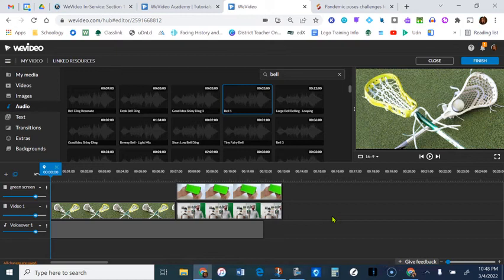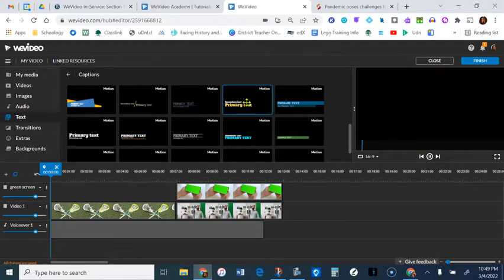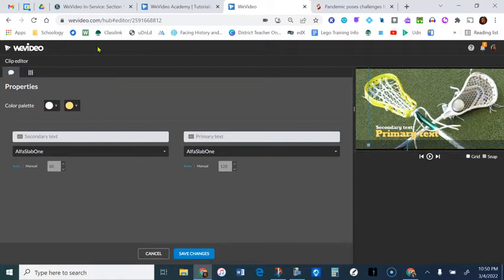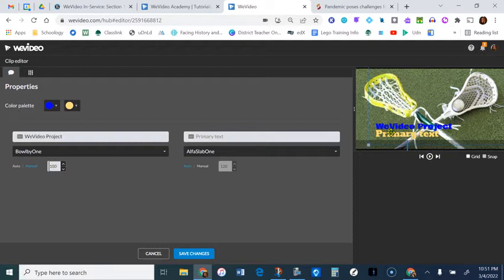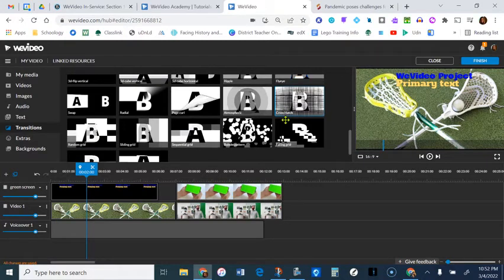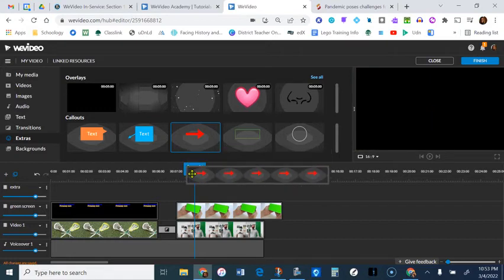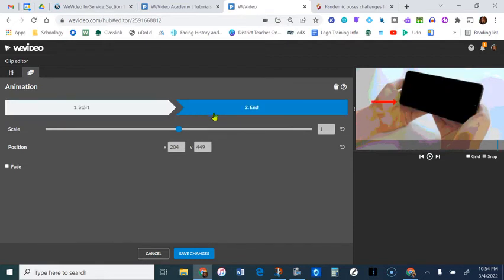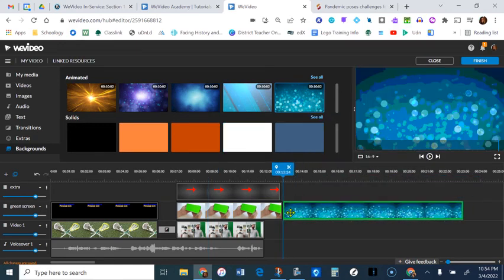WeVideo-Text, Transitions & Extras